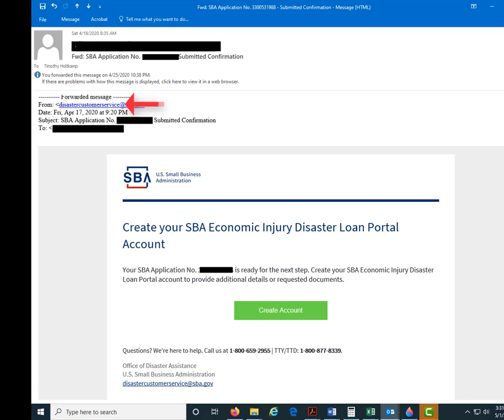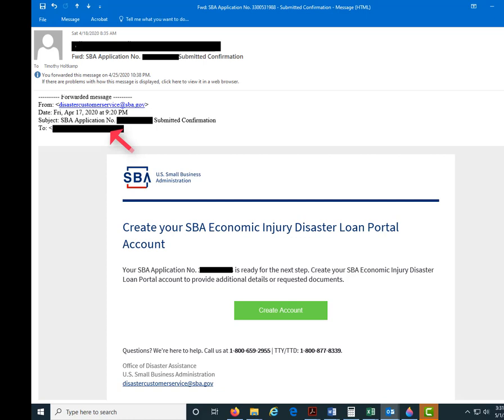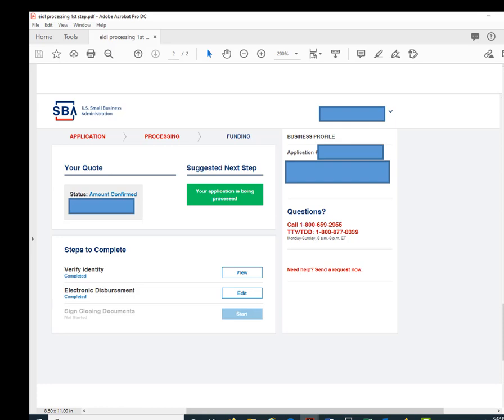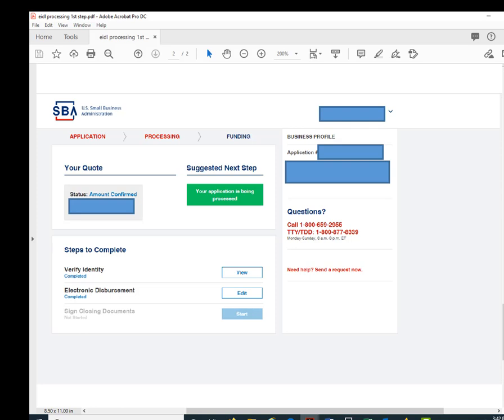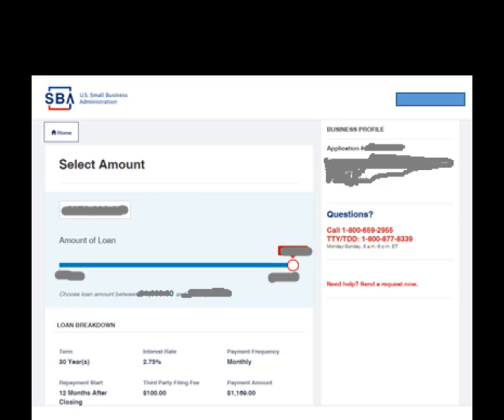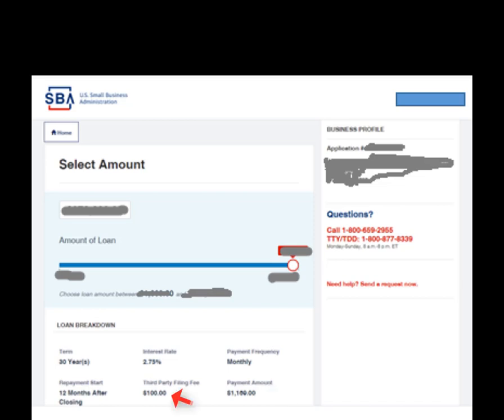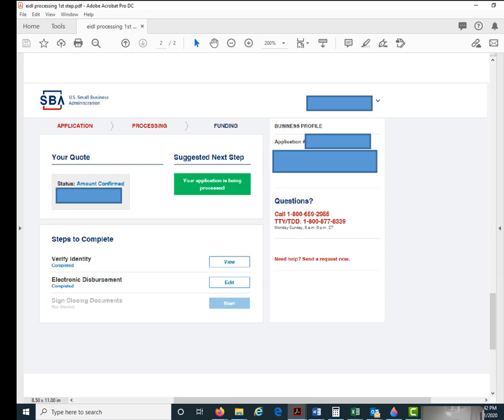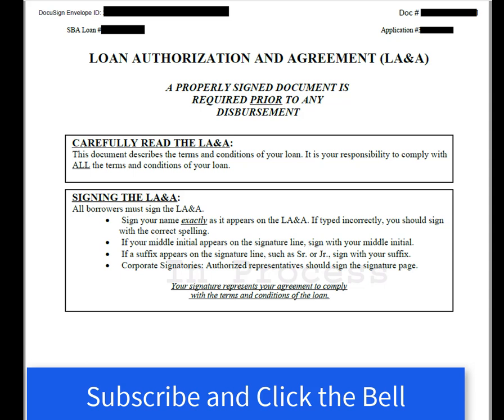Step by step EIDL loan process with screen shots of the SBA loan Portal May 1, 2020.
I take you thru the SBA loan portal starting with the email you receive from SBA after you get your EIDL advance. I show you with screen shots step by step the process of completing the EIDL loan process up to the point of receiving Loan documents. What happens after you get your EIDL Advance? This video shows you.